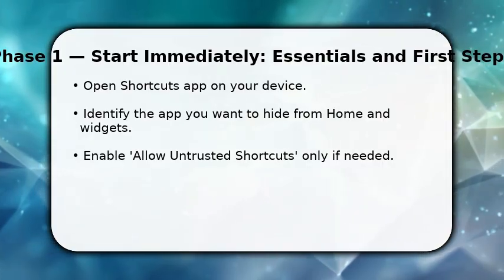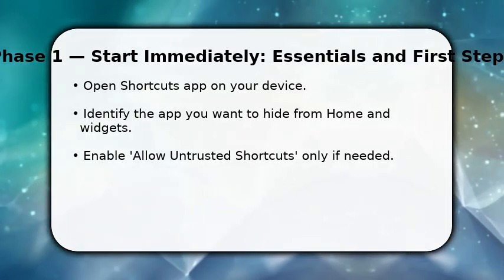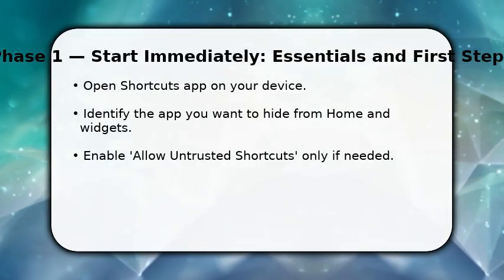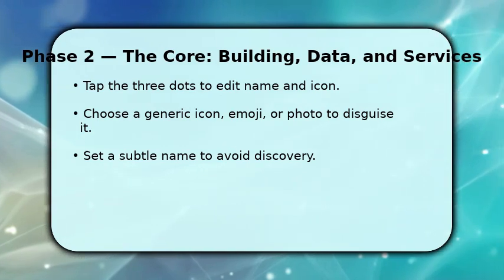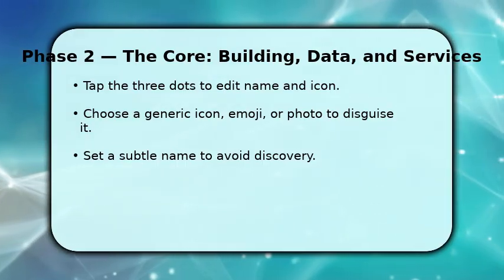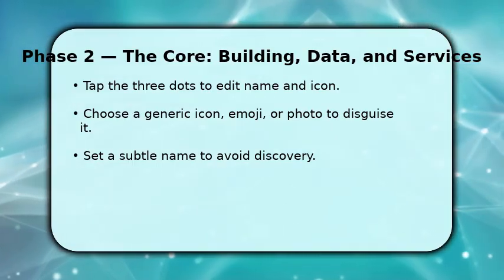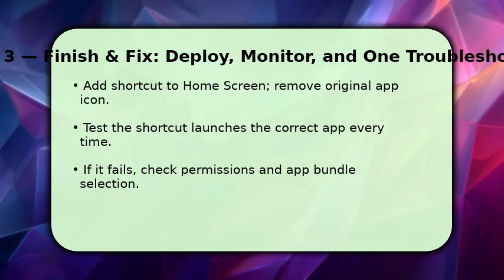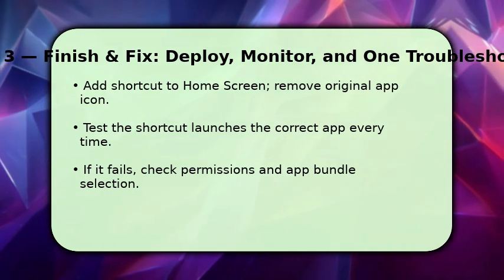How to Hide App in Shortcuts - Step by Step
How to Hide App in Shortcuts - Step by Step | 🔒 Surfshark VPN Deal — Stay private and secure. $1.99/mo + 3 Months Free ▸

Learn the step-bymediate guide to hiding apps in your shortcut bar on Android and iOS devices. This video will walk you through each phase, from accessing settings menus to applying changes for a seamless experience.

hide app, howto hide an application, step by step guide, shortcut icons, Android hiding apps, iOS shortcut management, device customization, personalize your home screen, quick access to hidden items, streamline device use